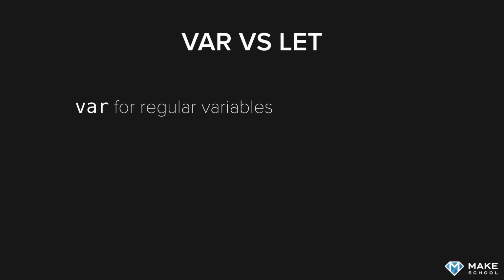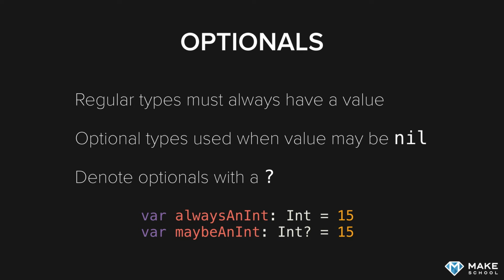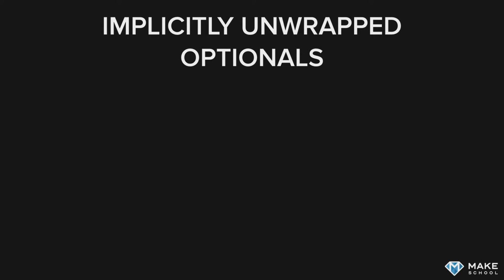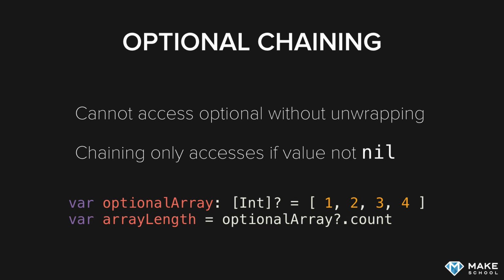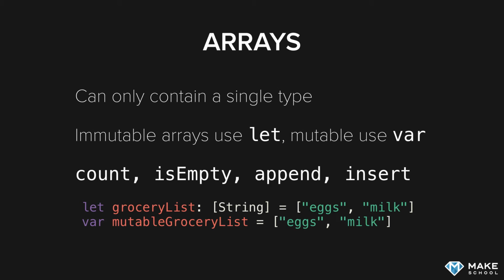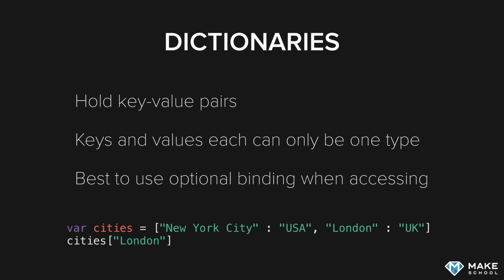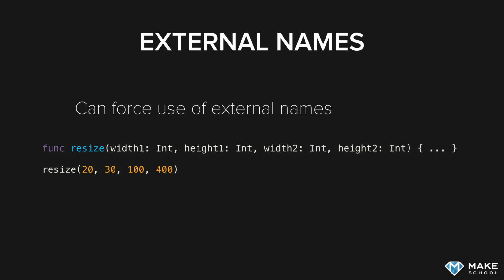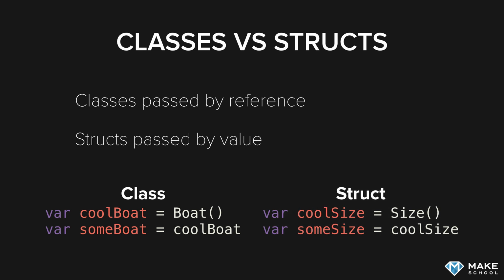Swift Programming Concepts Intro